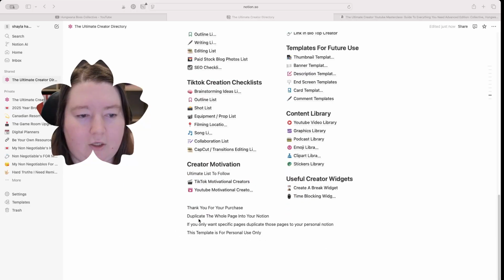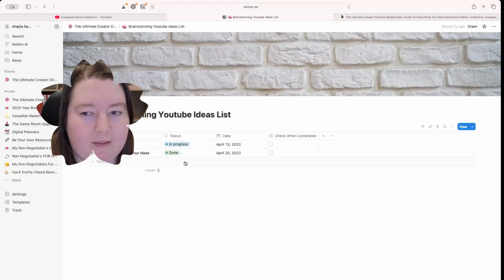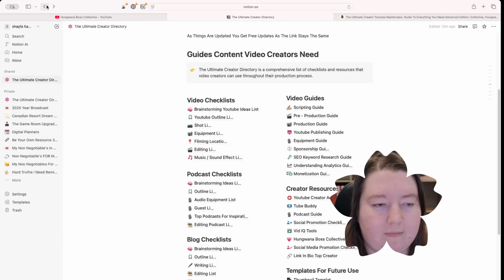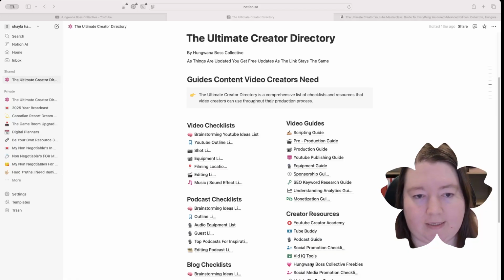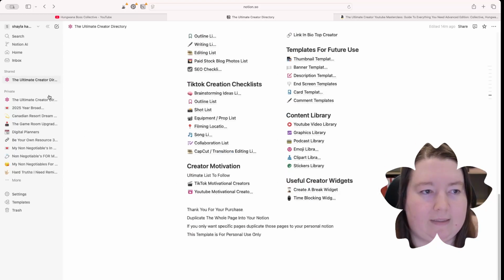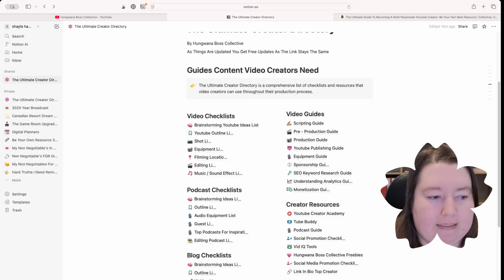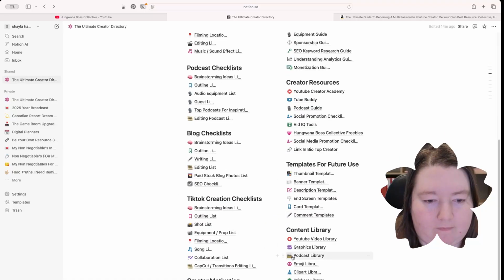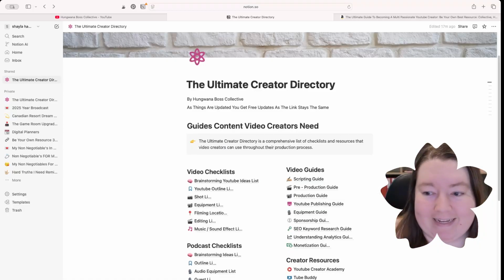Notion Template for Creators: The Ultimate Breakdown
LEARN : How To Use My Creator Template

Once A Member Enjoy These Perks
Channel Audits
One On One Zoom Calls
Earn Legacy Tokens
Social Proof Income Report Access
Made For You Creator Templates
Made For You Creator Guides
My Stock Photo Library
Monthly Creator Workbooks
Access To Tech Stacks For Website Building & Studio Setups
Access Creator Directory & Support Groups

ADDITIONAL RESOURCES

The algorithm is constantly changing and demanding new things from all of us creators, I can never guarantee results. I can only offer strategies that I use consistently, and tips that I used to grow myself from 0 to 250K subscribers. I can also never guarantee you will love every product that I use. We are all unique humans who value different things and outcomes. But I will never promote a product I haven’t tested, used or loved personally.